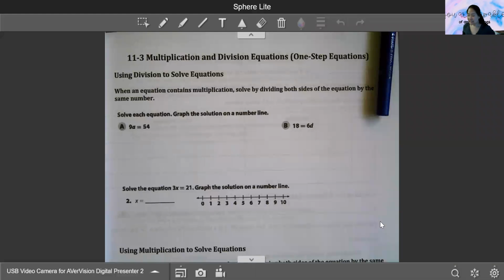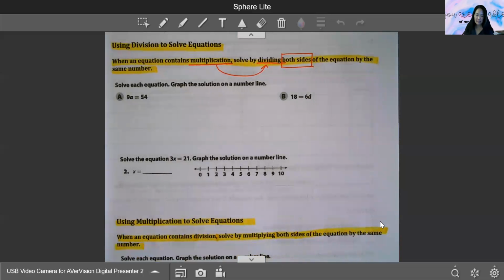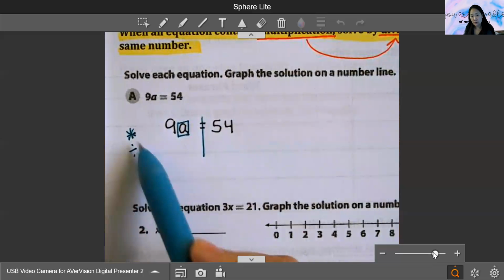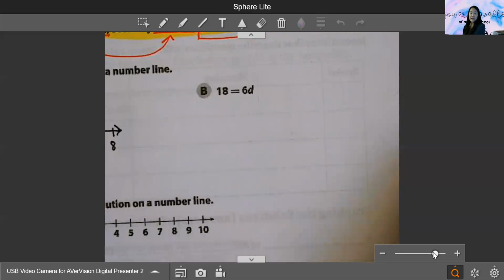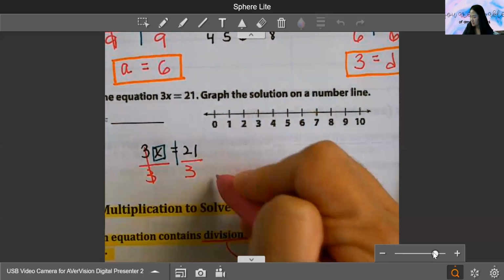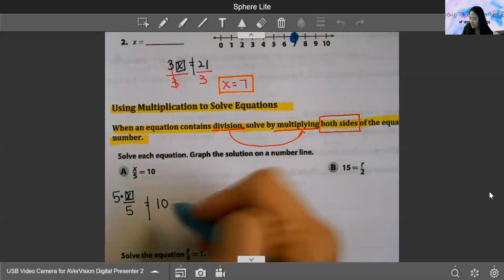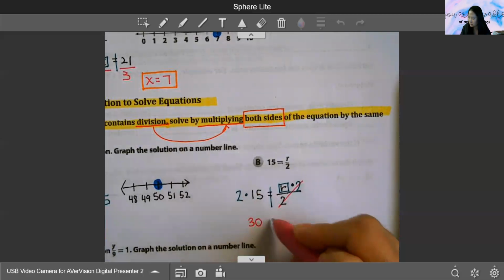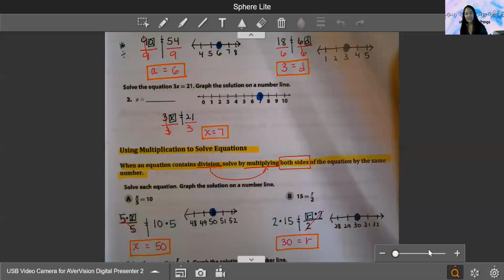11-3 Notes Video: One Step Equations by Multiplying or Dividing (6th Grade Math)